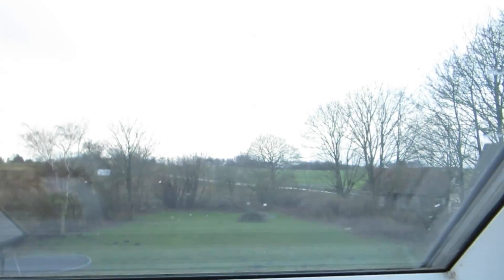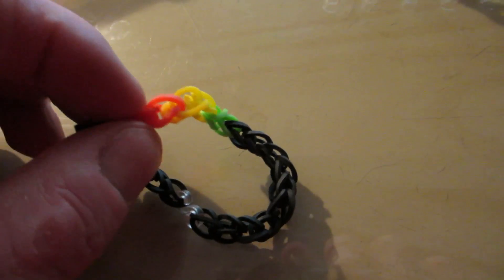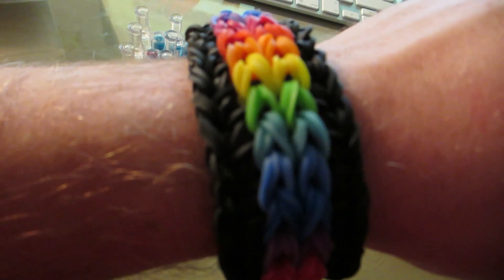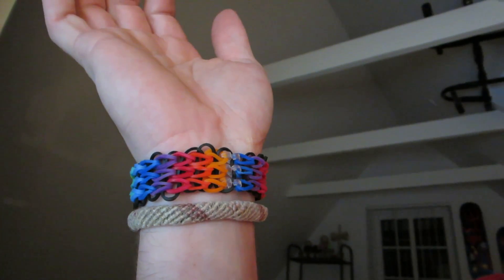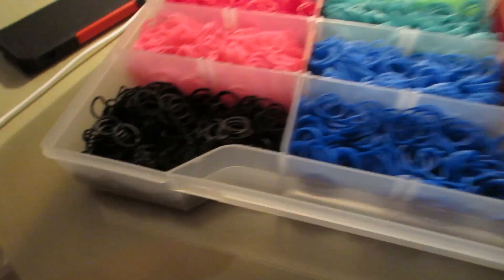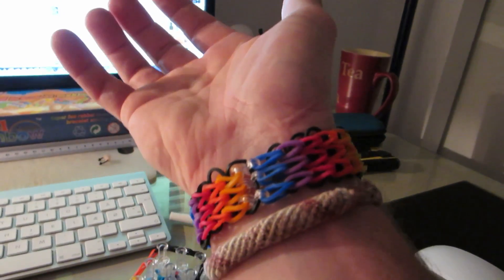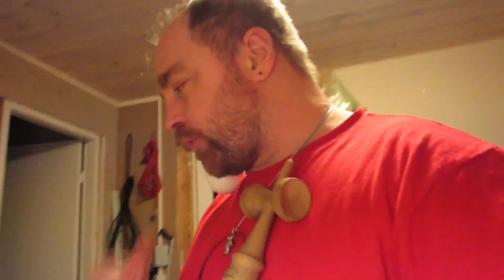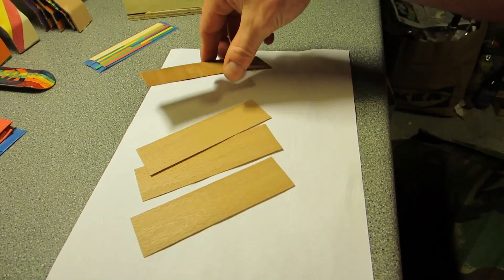BRACELET, KENDAMA & FINGERBOARDS (1.6.14 - Day 1161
Made bracelets, Split-plys and did some cool Kendama tricks :D